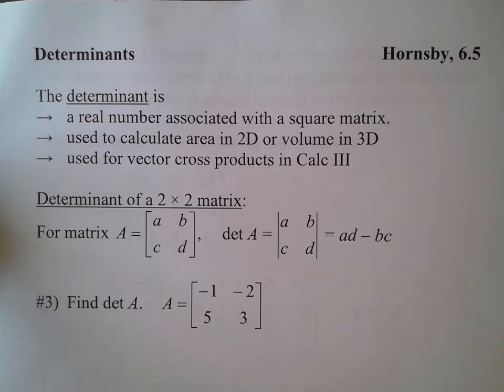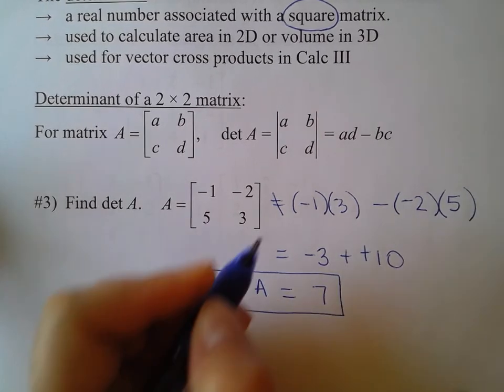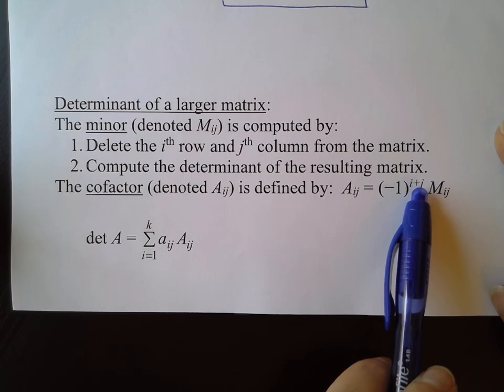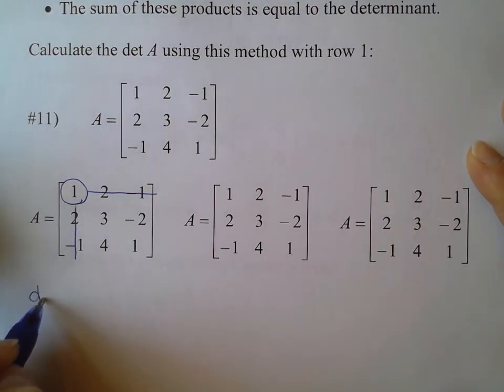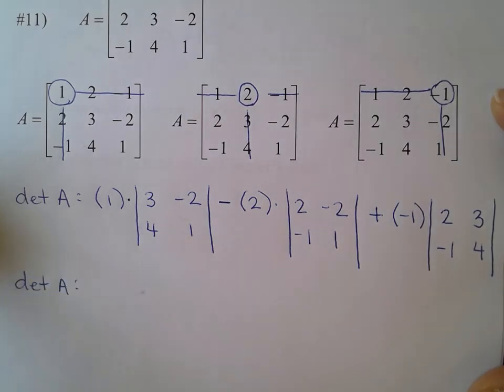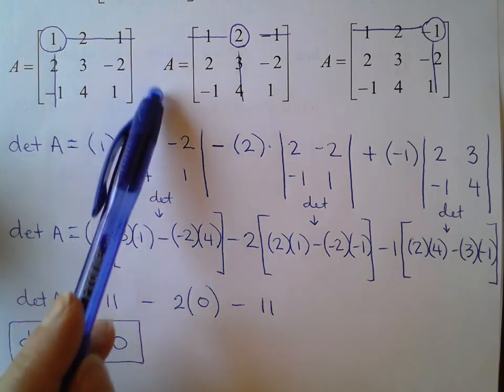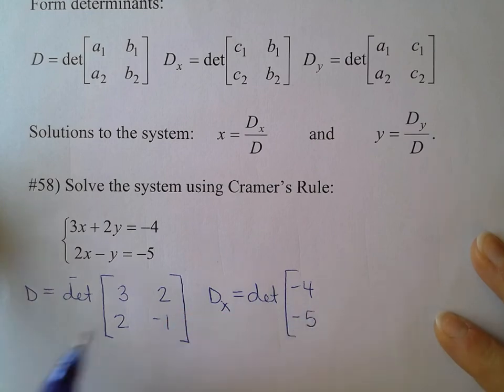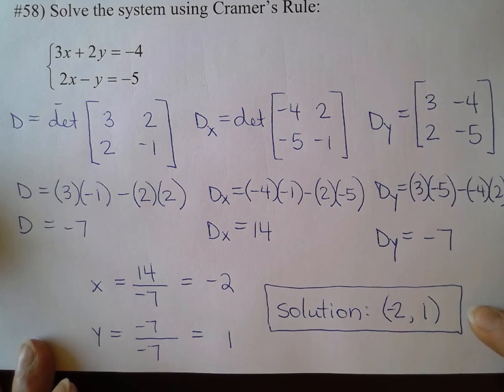PreCalc Video25 Determinants MAC1140 Taylor VCC